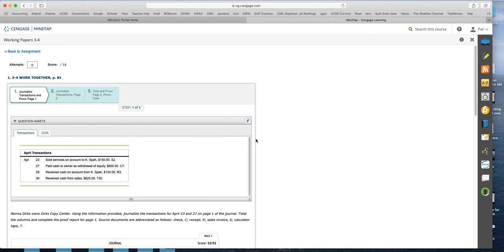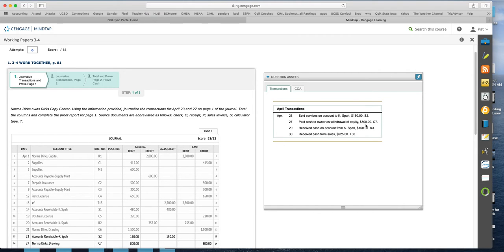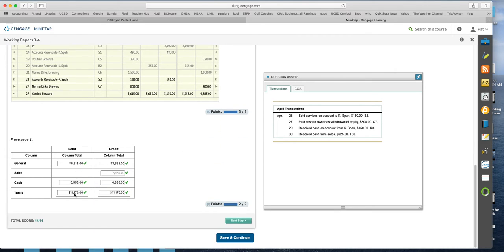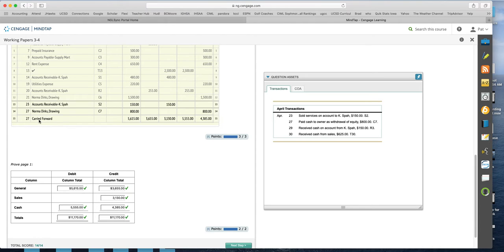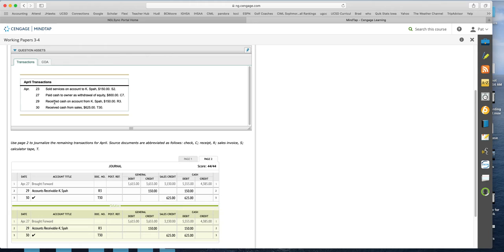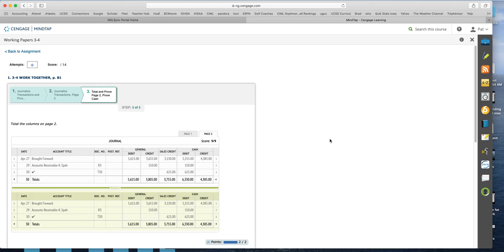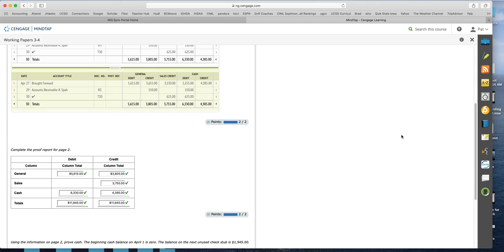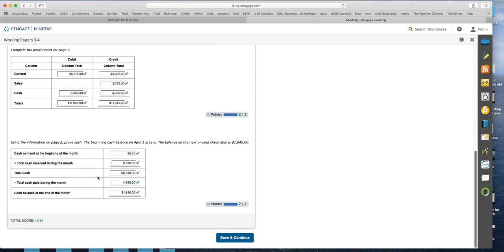3 4 Work Together